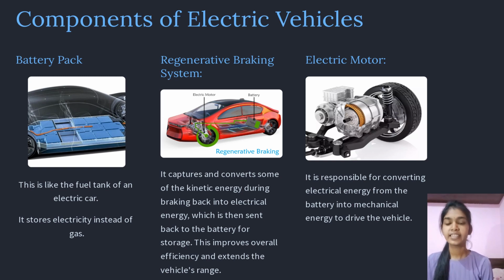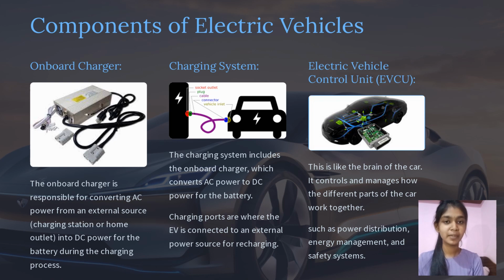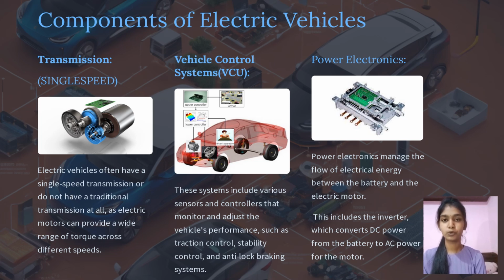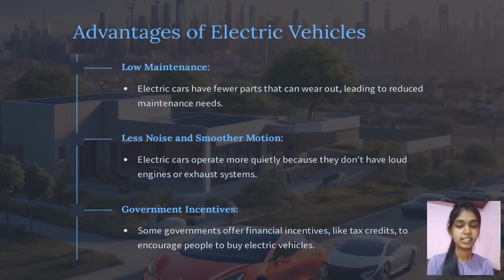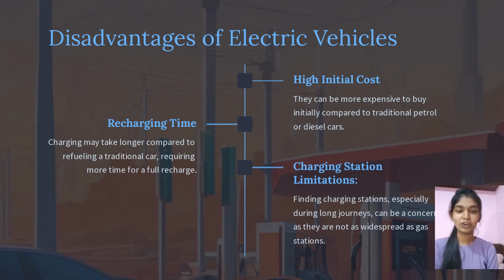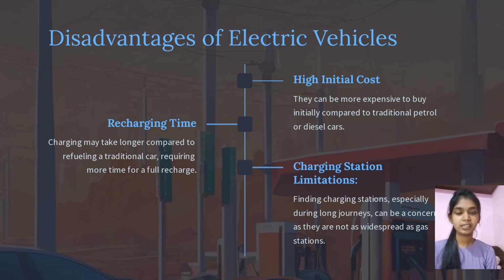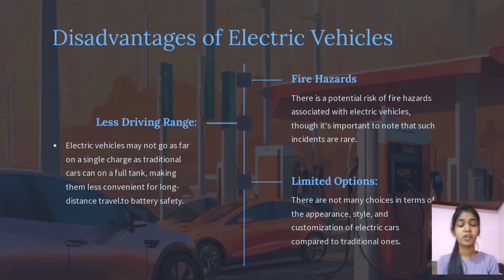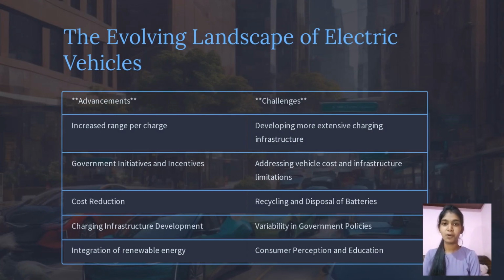Introduction to Electric Vehicles II Electrifying the Future II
🚗⚡ Uncover the world of Electric Vehicles (EVs) in our latest video!
Explore the key components, advantages (like zero emissions and lower costs), and potential drawbacks (such as range anxiety and charging infrastructure concerns).

///"Step into the Future of Transportation. Your Electric Vehicle is not just a Purchase; it's a Contribution to a Sustainable World."///🔋🚗

However, various countries around the world🌍, including INDIA, have expressed intentions to promote Electric vehicles (EVs) and reduce reliance on traditional internal combustion engine vehicles to address Environmental concerns.🌱🚗
 Electric vehicles (EVs) is crucial for addressing environmental concerns, reducing reliance on fossil fuels, and fostering sustainable transportation.
                             It's essential to emphasize not only the environmental benefits but also the long-term cost savings, Innovation, and the Positive impact on one's lifestyle.

 Join the conversation, share your insights, and discover the future of clean and efficient transportation. So until next time Stay Charged and Drive Green.🔋🔌

Course title   :    Introduction to Mechanical Engineering
Course code :    BESCK104D

               BY~   KEERTHI REDDY M V